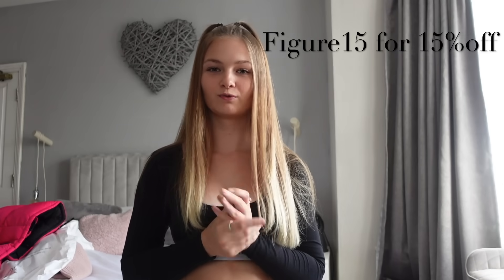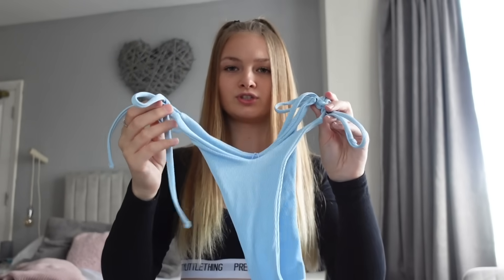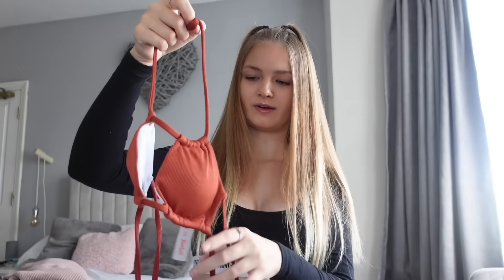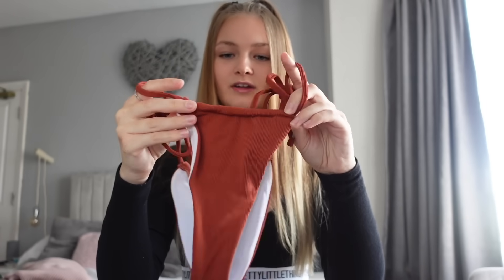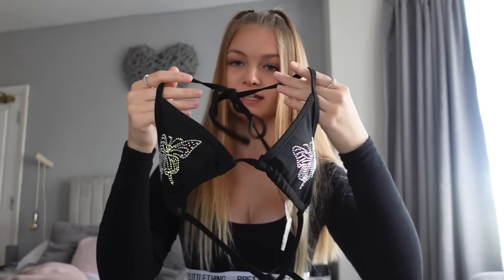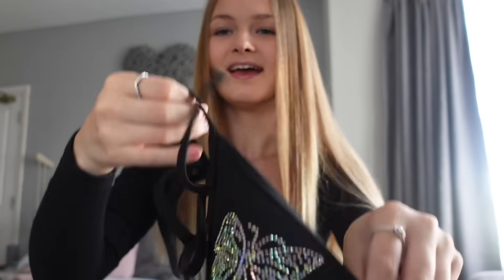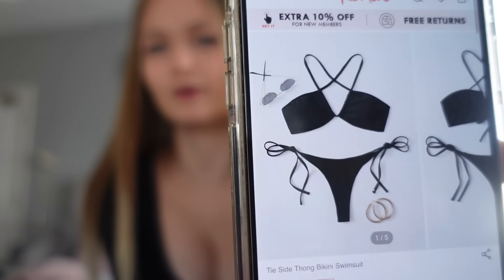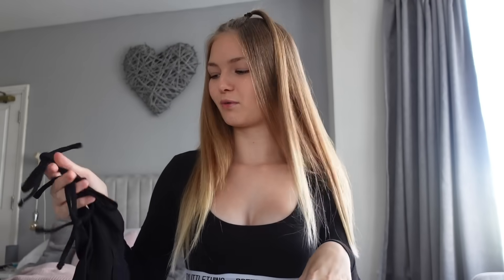ROMWE BIKINI TRY ON HAUL PART 1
Make sure to leave a comment on what you want me to try next.